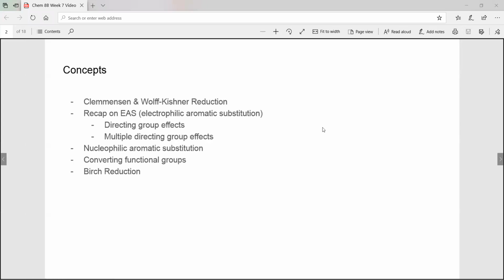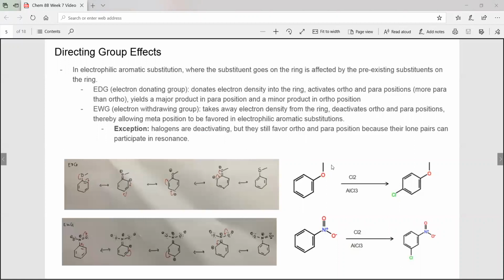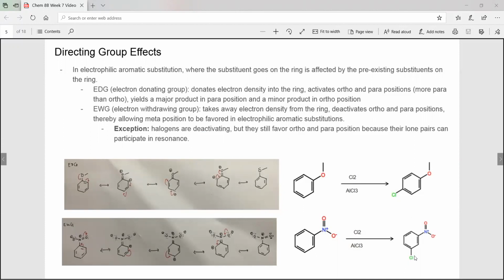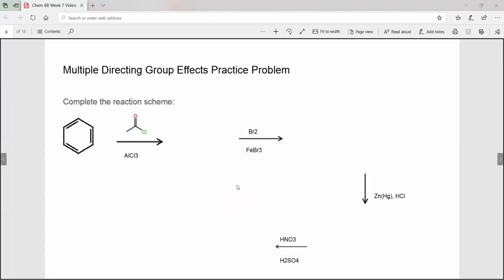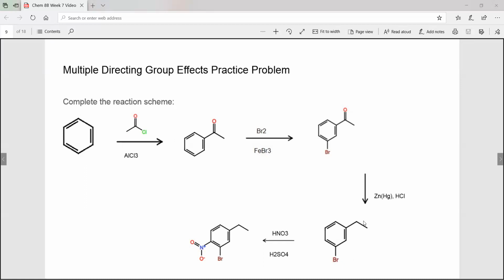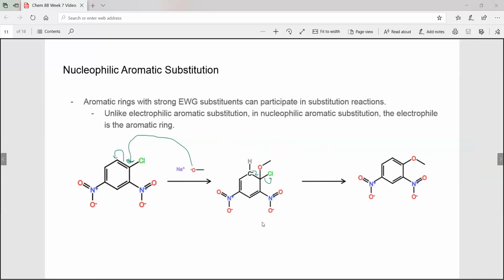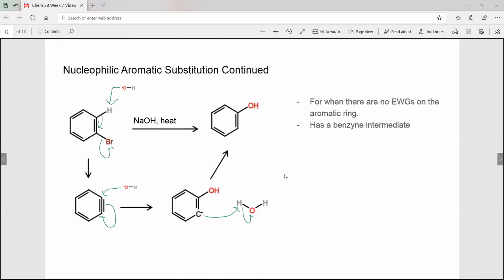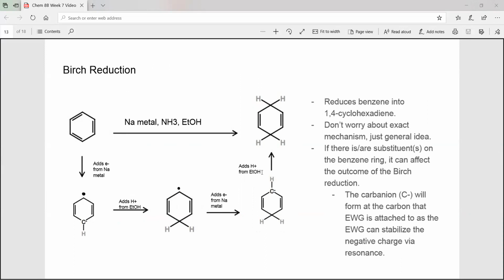CHEM 8B - Aromatic Reactions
Please remember to sign in if you watched the video!

Tuesdays: 3-4pm
Thursday: 10-11am